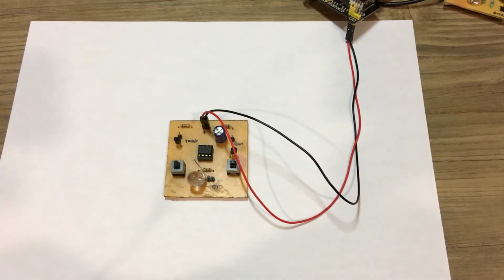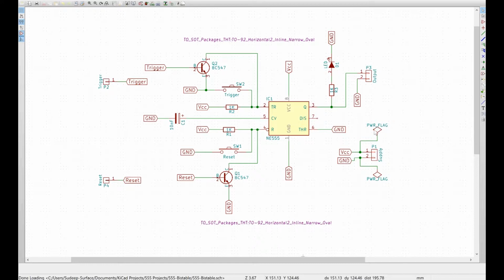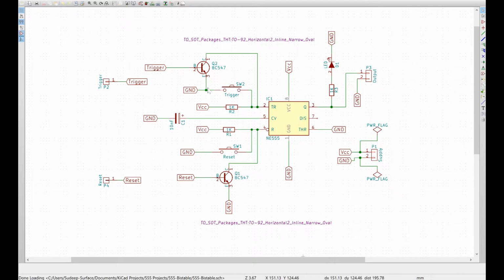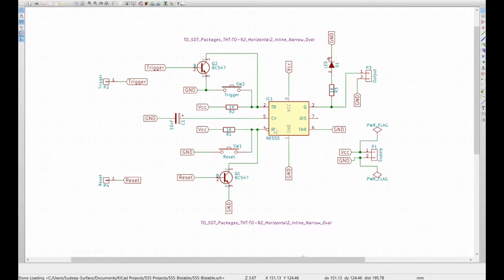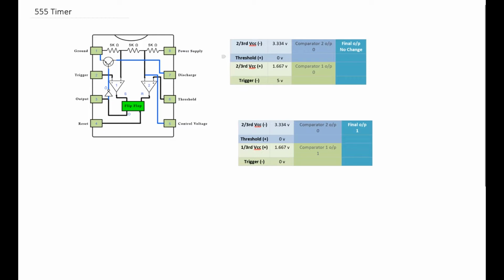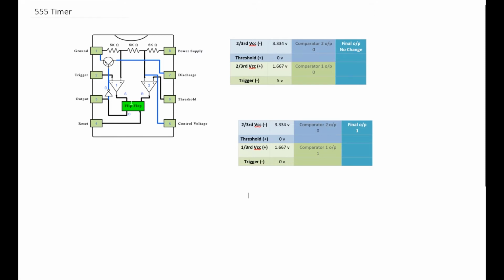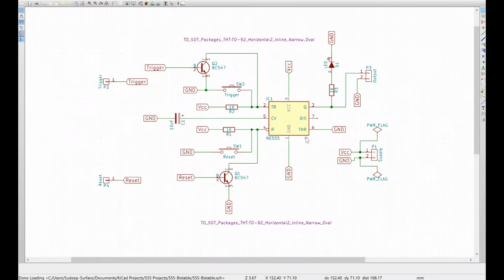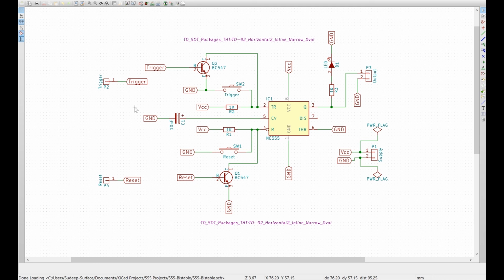Know Your Boards - 555 in Bi-Stable mode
This board is a implementation of the 555 timer in Bi-Stable mode